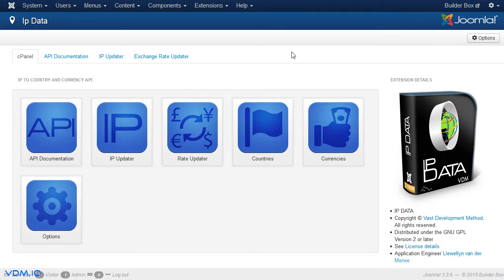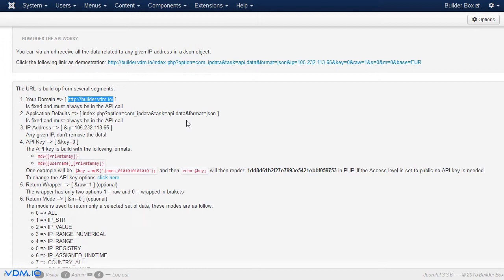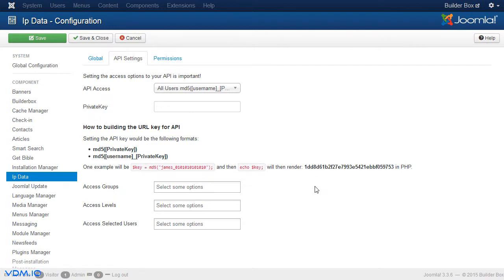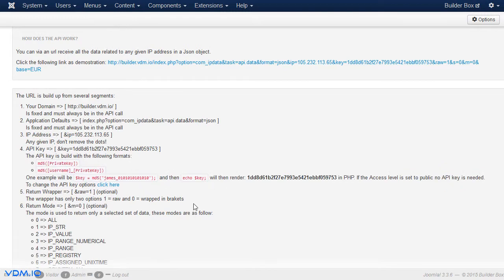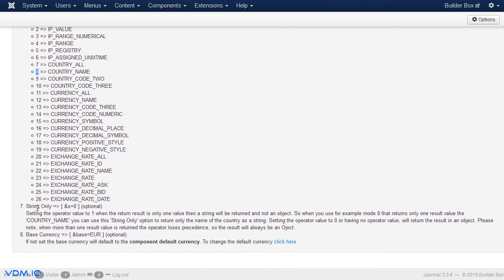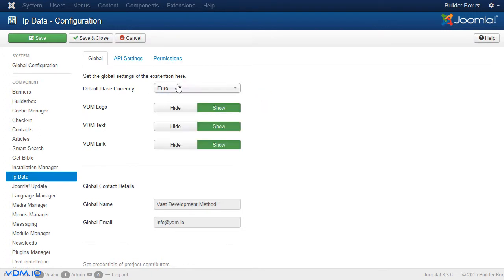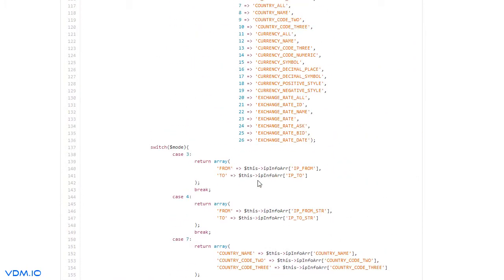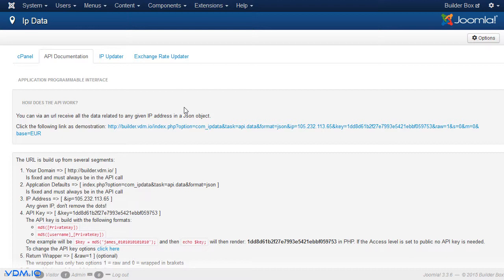VDM IP Data - API Documentation